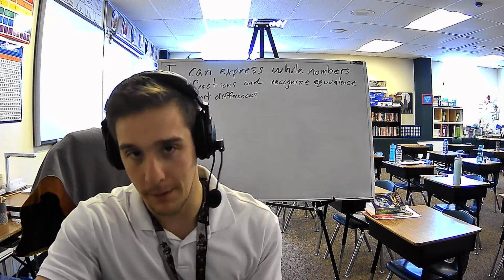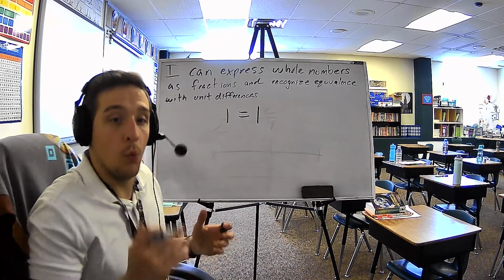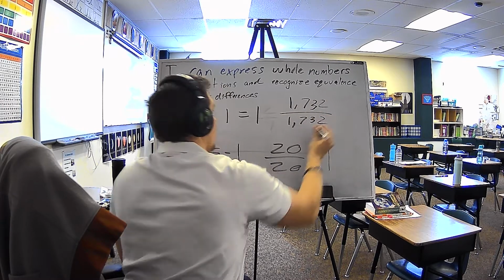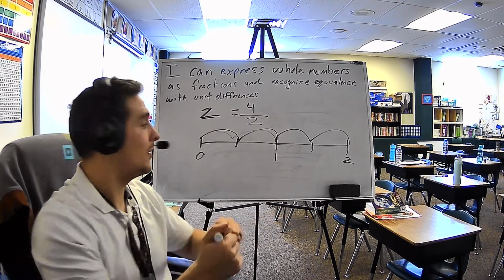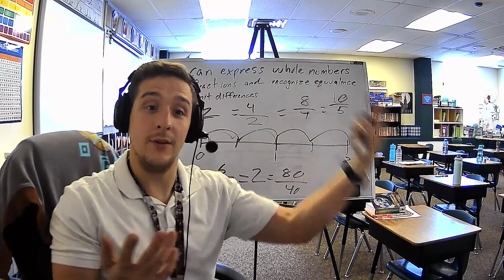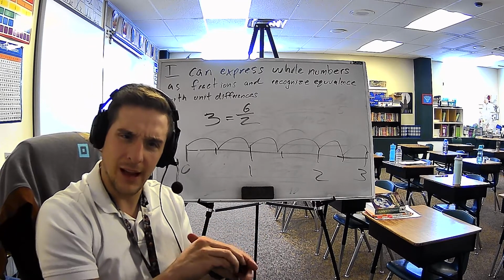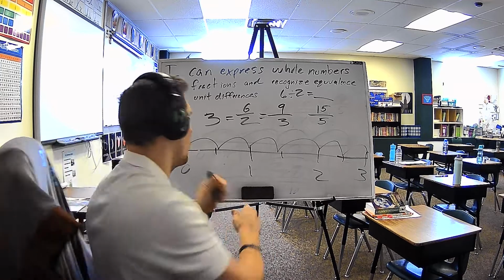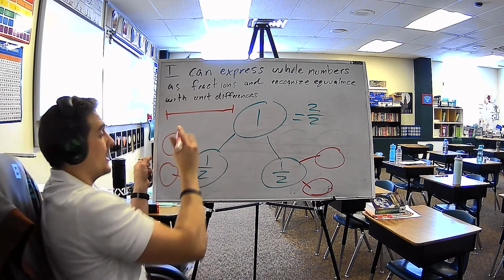M5L24 | 3rd Grade Module 5 Lesson 24